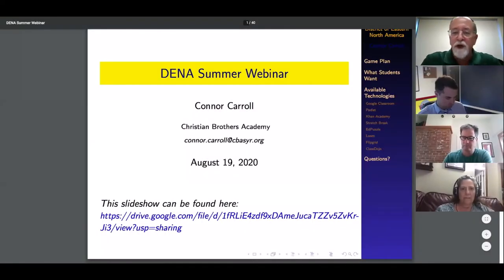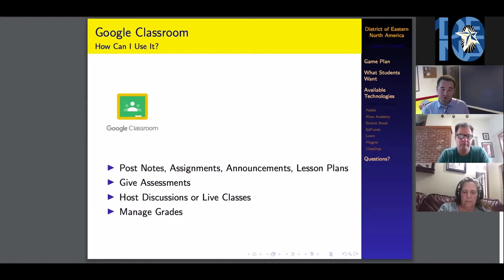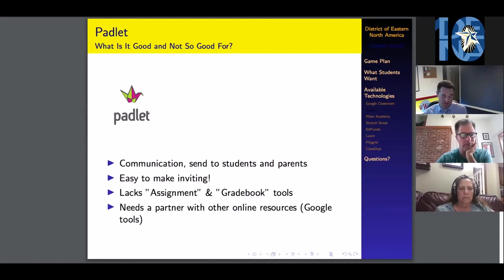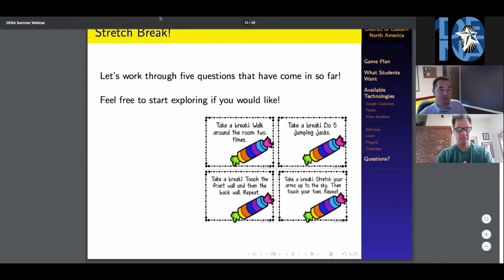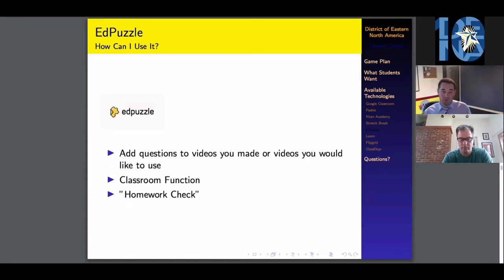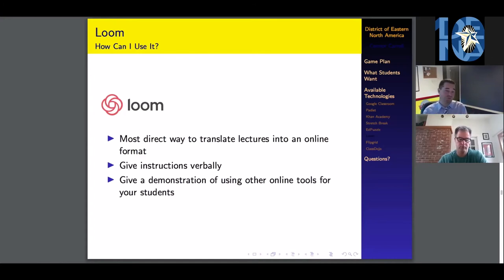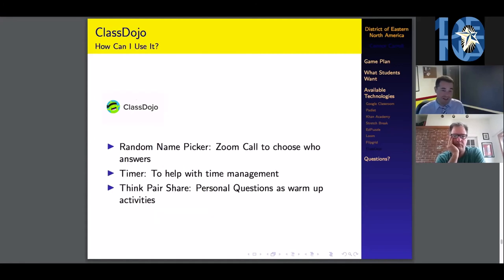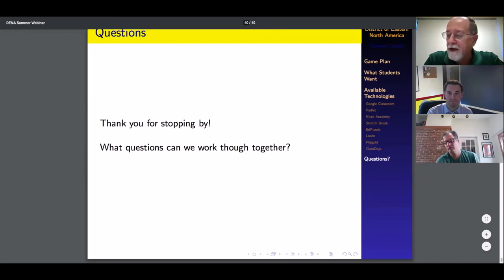Exploring Different Free Online Resources - Digital Learning Series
Presented by Mr. Connor Carroll, Mathematics and Spanish Teacher - Christian Brothers Academy, Syracuse, NY - Wednesday, August 19, 2020 - 3PM

Abstract: We will be exploring different online resources that are free to use that can assist with classroom management and offering students different ways of interacting with their teachers. After a brief introduction to each resource, we will talk about potential uses in a variety of disciplines, strengths, and challenges with each of the platforms. The resources that will be discussed include Google Classroom, Padlet, Khan Academy, EdPuzzle, Loom, Flipgrid, and ClassDojo. Examples have been created for public use as well if you would like to join and see what your students would see, as well as to test the resources out and see if you would like to use it in your own online classroom.

About the Presenter: Connor Carroll is a second-year Geometry and Spanish teacher from Christian Brothers Academy in Syracuse. He graduated with a Bachelor of Arts with Honors in Mathematics and a concentration in Education Studies.